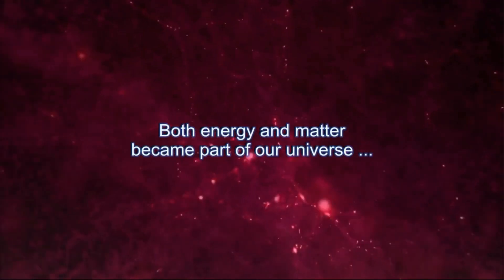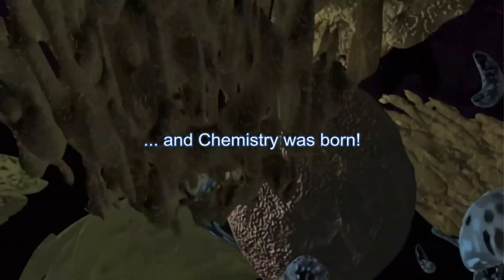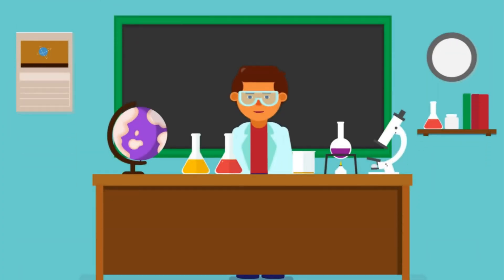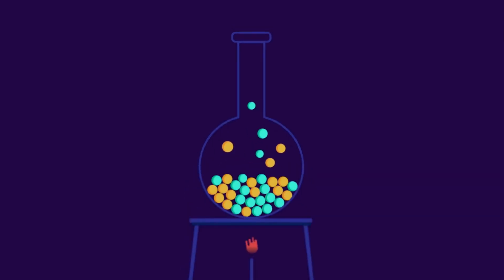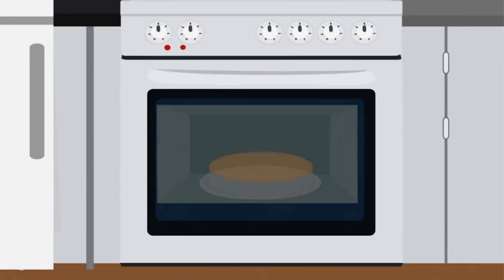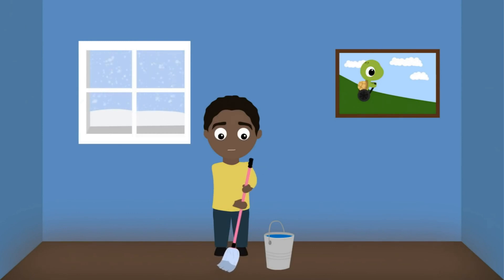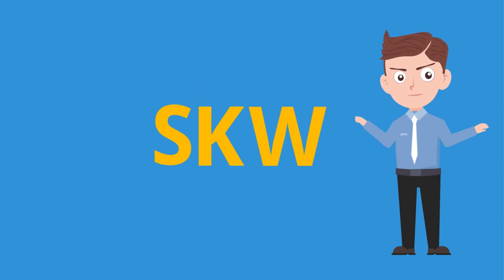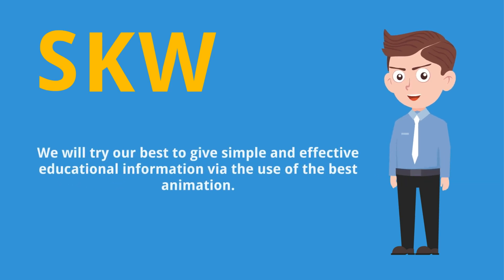What is chemistry? | Applications in daily life | SKW Chemistry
Chemistry is the scientific study of the properties and behavior of matter. It is a natural science that studies the components that make up matter, as well as the compounds made up of atoms, molecules, and ions: their composition, structure, qualities, and behavior, as well as the changes that occur when they react with other things.

Chemicals make up our bodies. Chemical reactions occur when we eat, breathe, or just sit down. Chemistry is the study of everything since all stuff is made up of chemicals. Animations and illustrations were used to explain the concept.

🚨 We need your prayers and good vibes to make this happen.